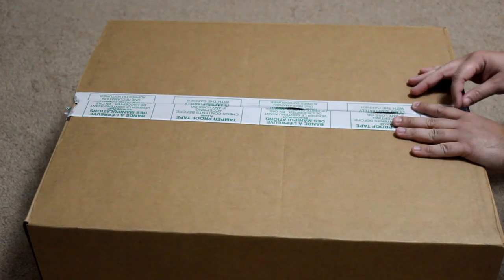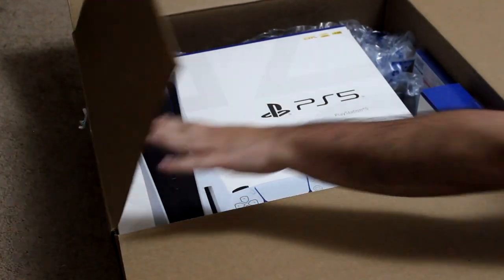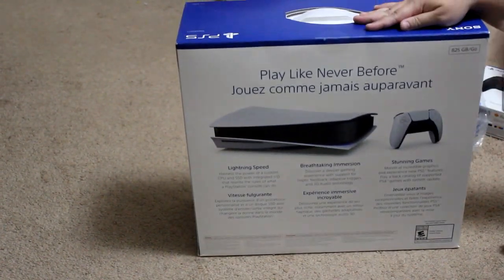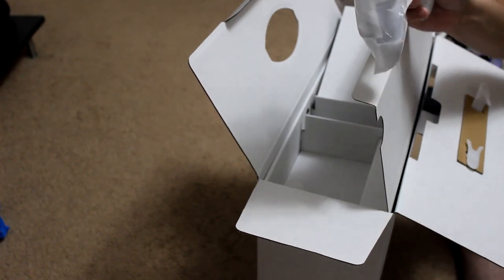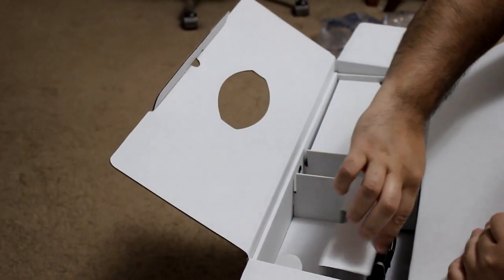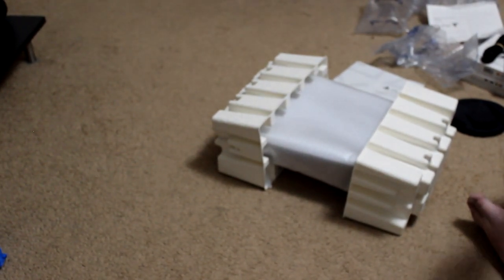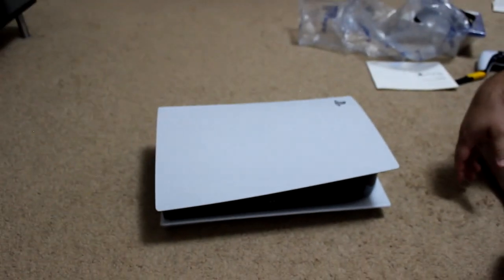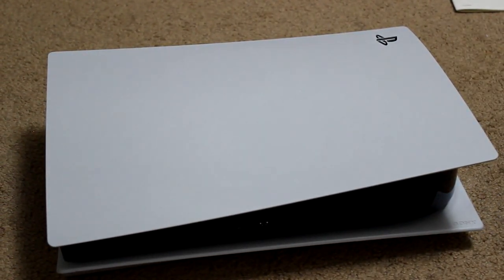I HAVE A PS5 FINALLY! Unboxing Ratchet And Clank Rift Apart PS5 BUNDLE & Mid-Night Black Dual Sense!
Hi Folks!

Sorry for the delay in uploads but I am super excited as I have finally gotten a PS5 and I cant wait to share the details with you guys.
Leave any Feedback or Suggestions down in the comments below.